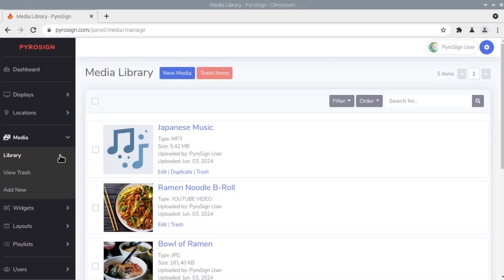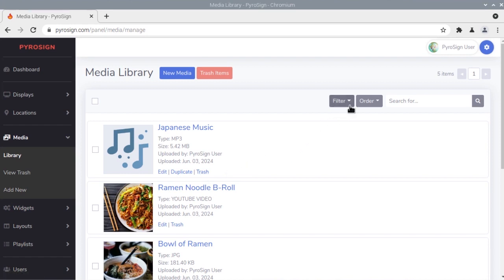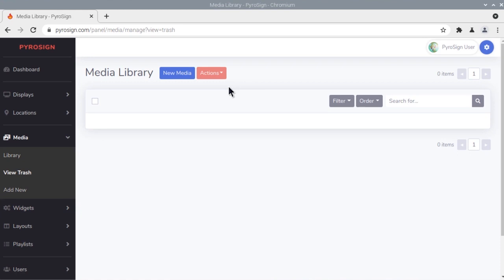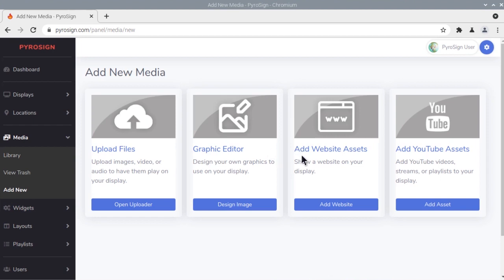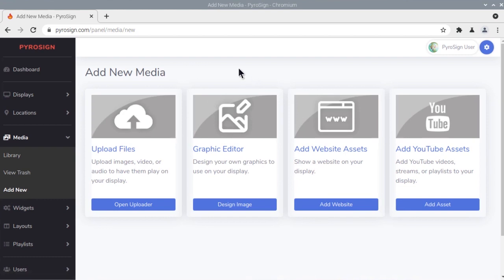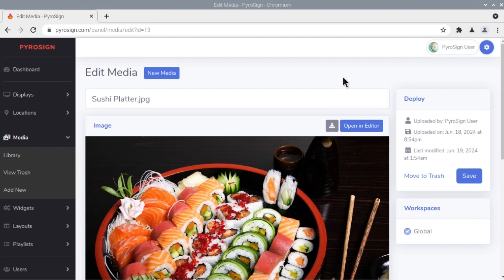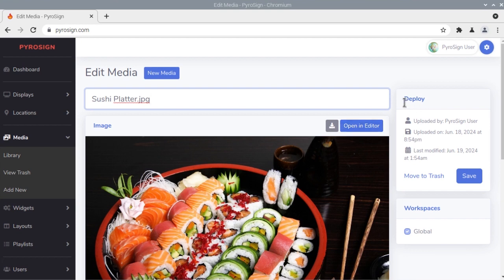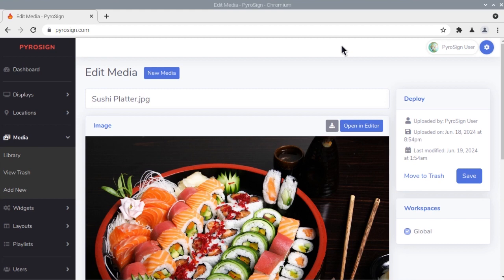Free Digital Signage App - How to Add YouTube Videos, Media Files and Websites to PyroSign.com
A tutorial on how to add, edit, manage and create media assets using the media manager found in digital signage application PyroSign.